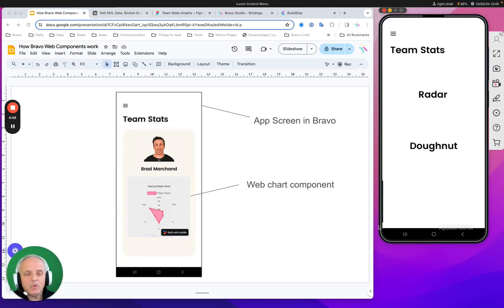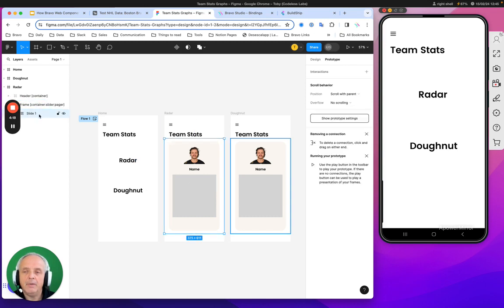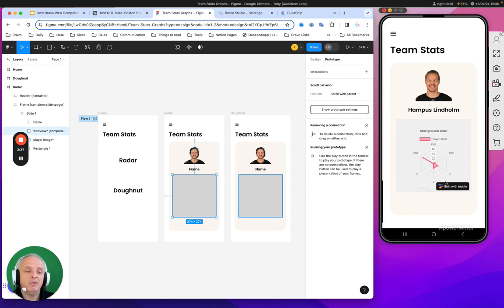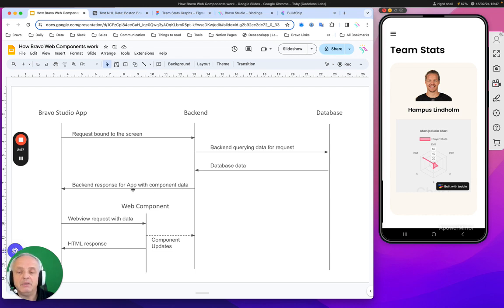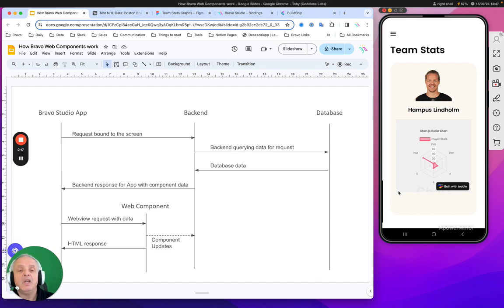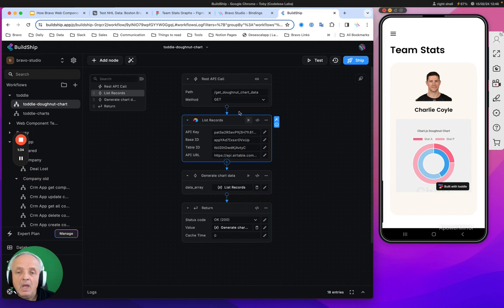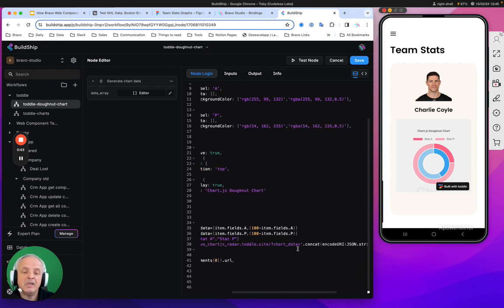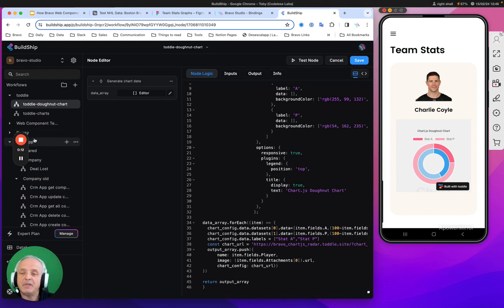Bravo Tips and Tricks: Unlocking New Visual Possibilities with Web Components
We're back with a brand new tutorial - Unlocking New Visual Possibilities with Web Components